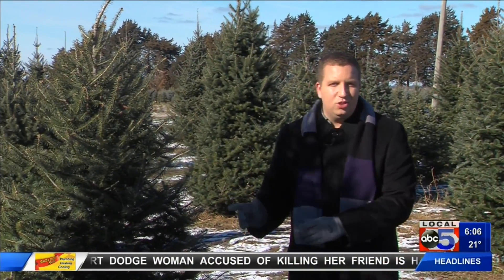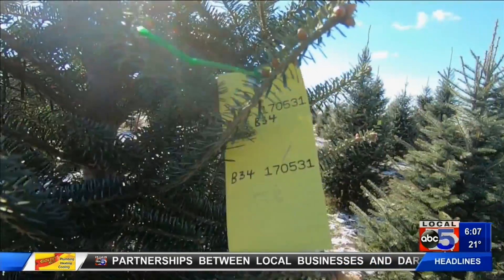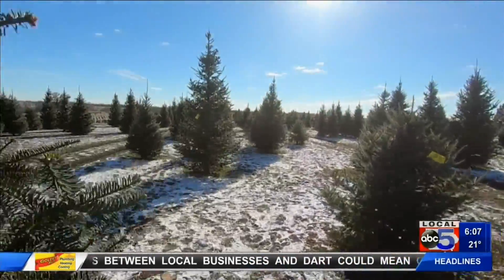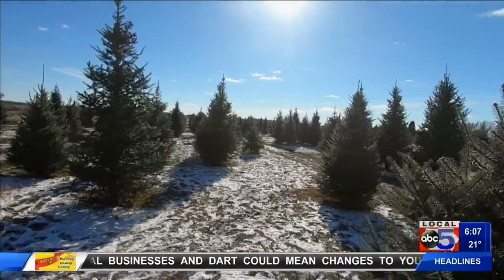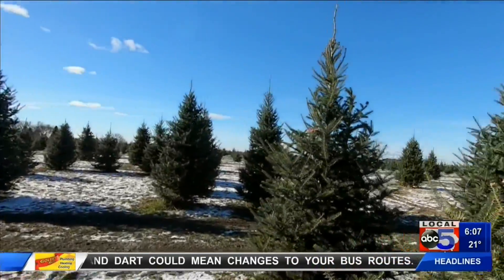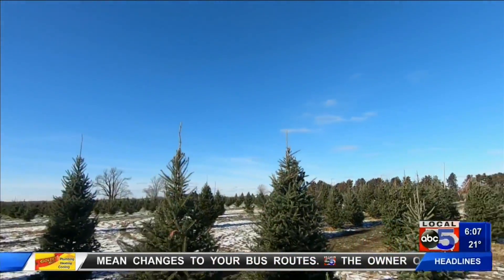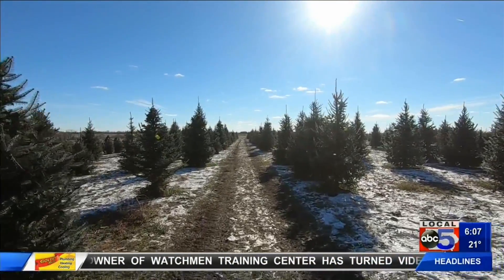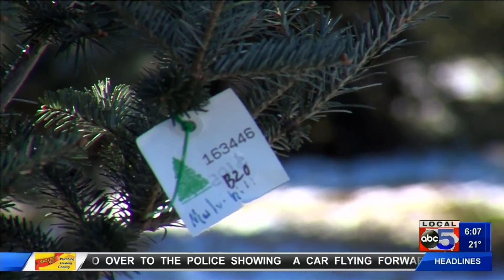Tips to picking out the perfect Christmas tree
Brandon Lawrence went to a local tree farm to give you tips and tricks for picking out the perfect Christmas tree for you.